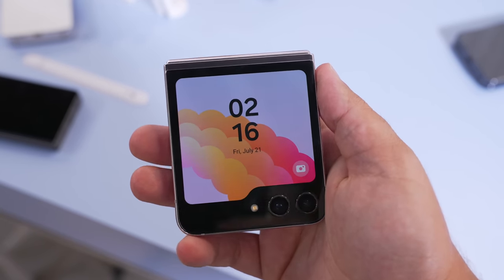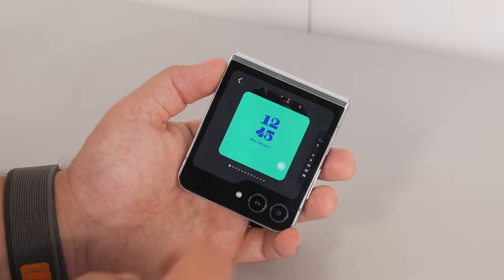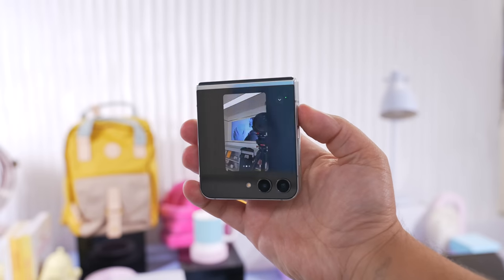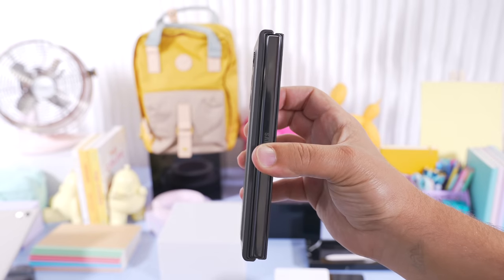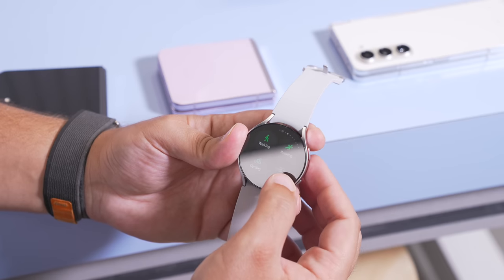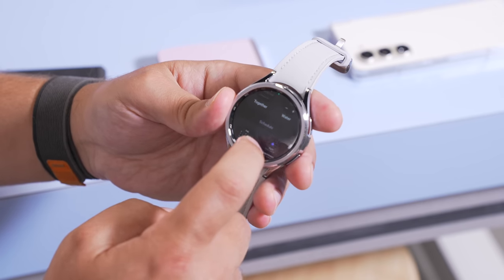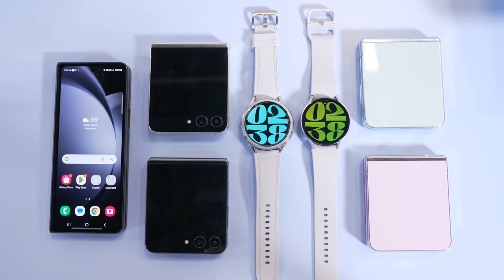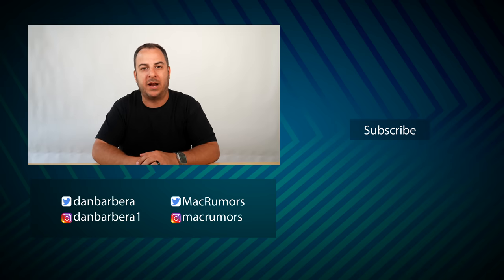Samsung's NEW Galaxy Z Flip5 Looks Impressive!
Samsung today announced the launch of its fifth-generation foldable smartphones, introducing the Galaxy Z Flip5 and the Galaxy Z Fold5. Samsung has been producing foldable smartphones since 2019, and the latest models have a range of new features that improve upon the foldable design.

read more -
Samsung Debuts New Fifth-Generation Foldable Galaxy Z Smartphones

00:00 Introduction
00:31 Galaxy Z Flip5
02:57 Galaxy Z Fold5
04:26 Galaxy Watch6 & Watch6 Classic
06:22 Galaxy Tab S9, S9+ & S9 Ultra